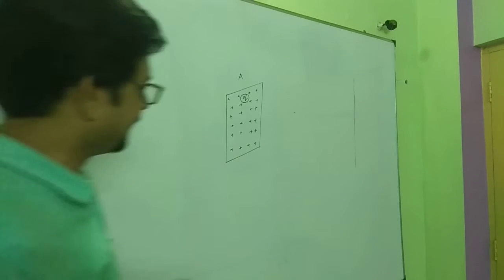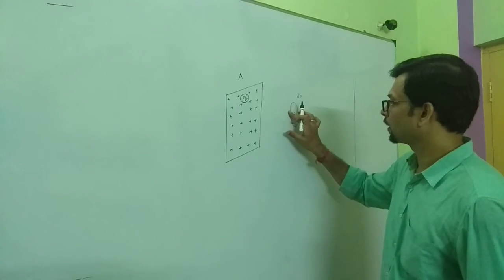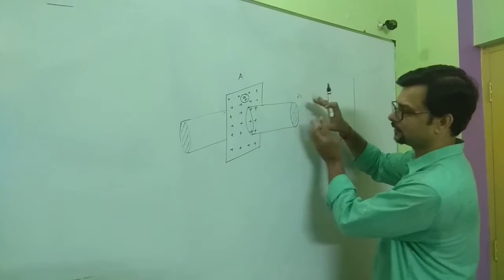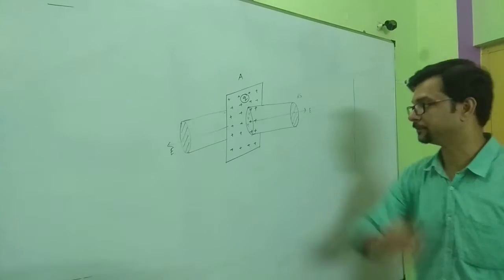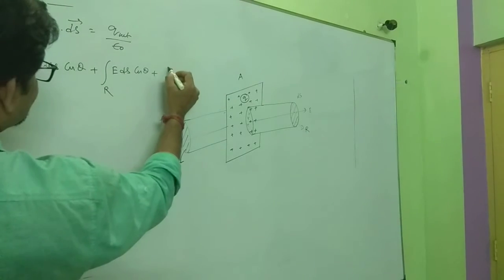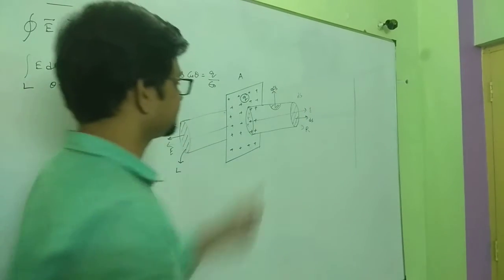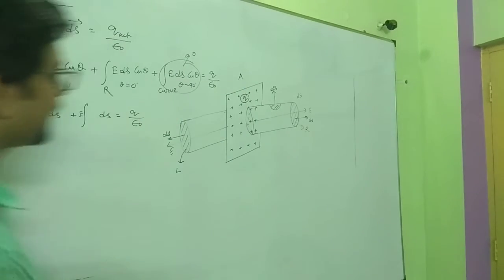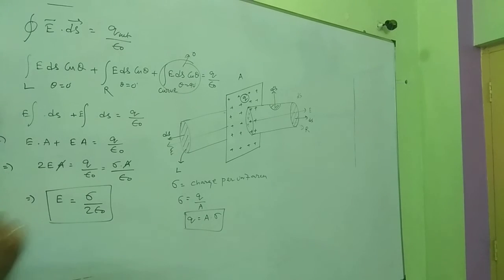Electric field at a point due to a thin charged sheet